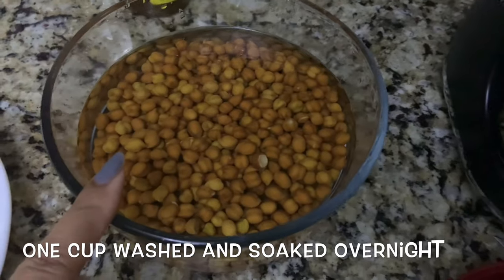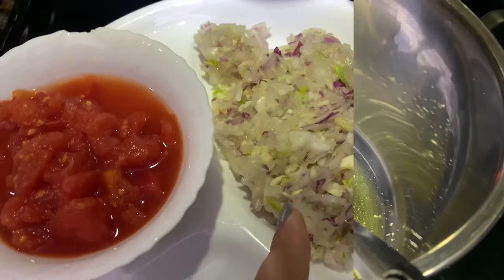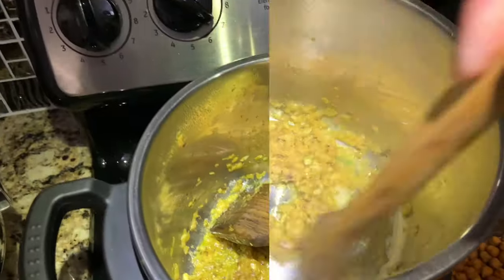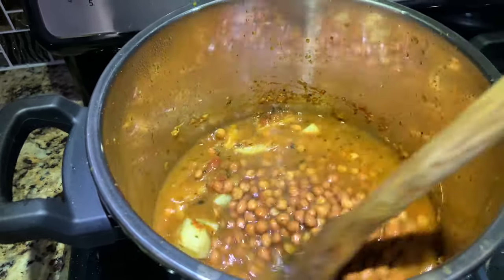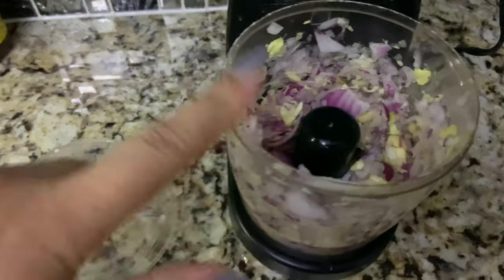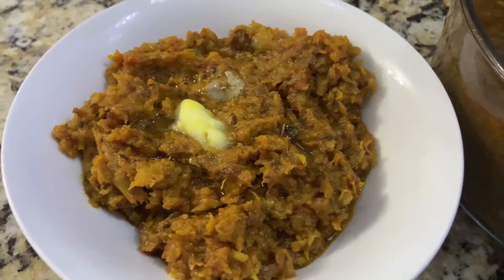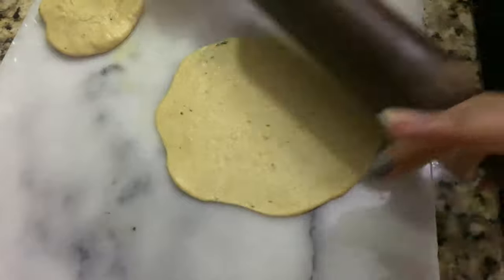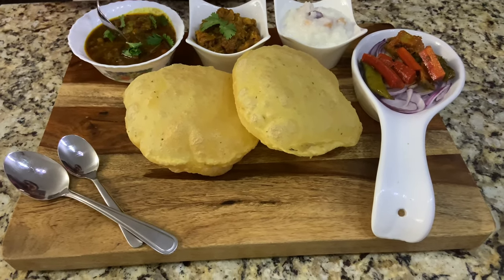Punjabi Style Cooking For Lohri | Black Chanay Poori , Turnip with kheer Recipe | Celebrating Lohri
Hi Guys,
Punjabi Style Cooking For Lohri | Black Chanay Poori , Turnip with kheer Recipe | Celebrating Lohri. Happy Lohri & Makkar sankrant and all ther festivals. Making black chanay in punjabi style and it was so delicious guys. I made shalgum turnip and kheer recipe I didn't share and I made poori.
black chanay soaked over night don't add any salt. Make in paressure cooker for great result.
I  upload Regularly two To four videos in week  Tuesday and Thursday. extra video Wednesday and Friday.
I Like to make videos on  Makeup challenge , DIY Projects,  House Decoration,  Organization Ideas, A
 To Z All house care tips, Paint, Daily Vlogs And Makeup, all about beauty , beauty tips , product reviews, my house beauty, DIY, Organize and many more Ideas I am going to share with you in future. I am self employed and a house maker . I like to show you all the things my way. Hope you will like the videos. Thanks everyone.